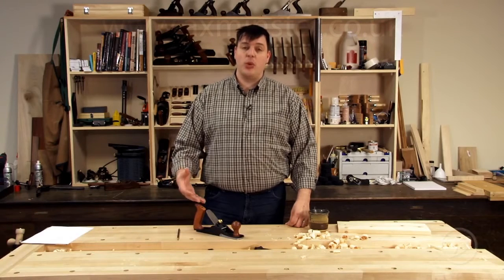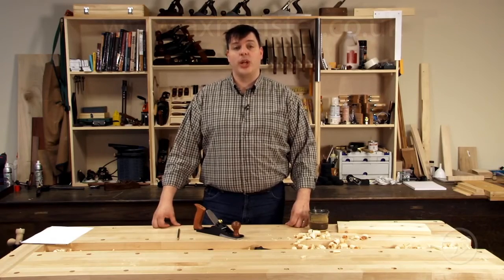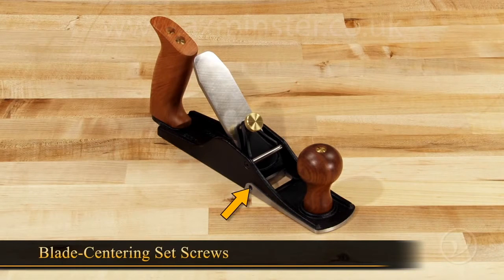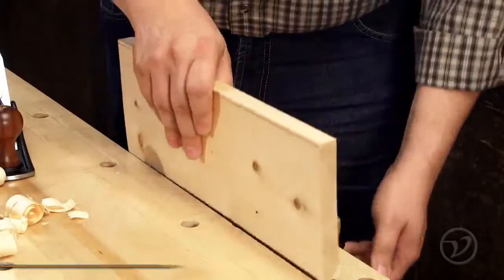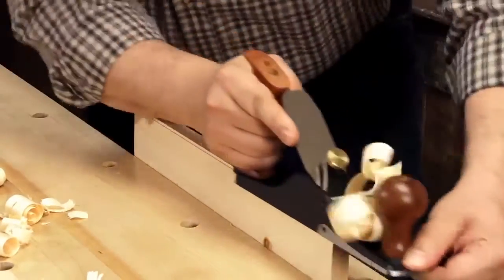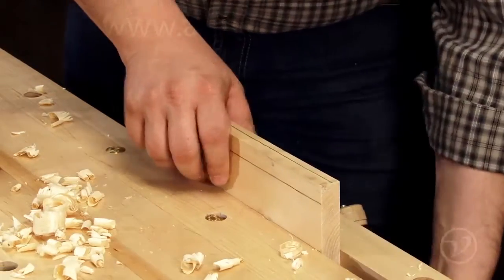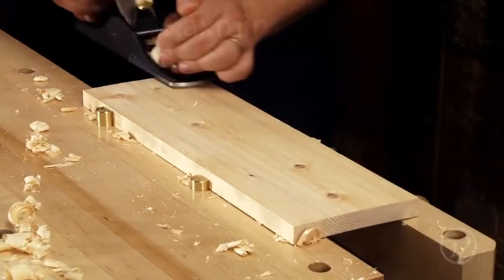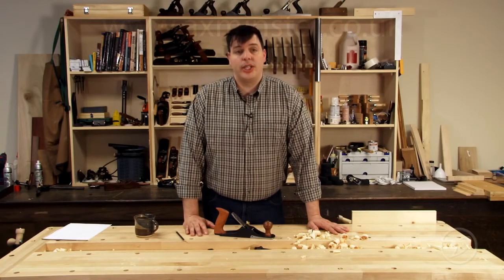Veritas Scrub Plane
The scrub plane is the tool of choice for major stock removal, the first step when flattening rough stock by hand.

Much like a low-angle smooth plane, a scrub is not usually used parallel to the grain, but at an angle of 30° or more.

The blade edge is ground with a 75mm(3") radius, so that it takes an aggressive cut. This is the tool you use to get stock into a condition where you can then use a smooth plane. The curved cutting edge of the 38mm(1.1/2") wide by 4.7mm(3/16") thick blade gives a distinctive, hand-worked texture to the workpiece. It is sometimes used by timber framers to replicate gouge marks.

This is a single-iron tool, meaning there is no cap iron or chip breaker.

Set screws along the side prevent the blade from shifting sideways when knots are encountered.

The ductile cast iron body is accurately machined and ground so that the sole is flat.

A very refined yet rugged performer.

Available with either a high-carbon steel blade (HRC 58-60) or an A2 tool steel blade (HRC 60-62).

The Veritas scrub plane measures 273mm(10.3/4") long overall and weighs 1.4kg(3lb).